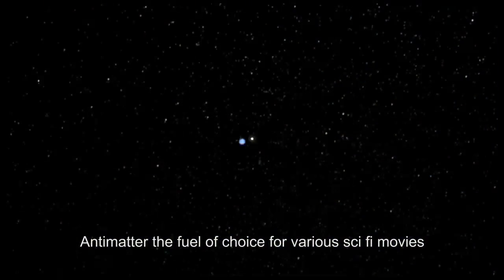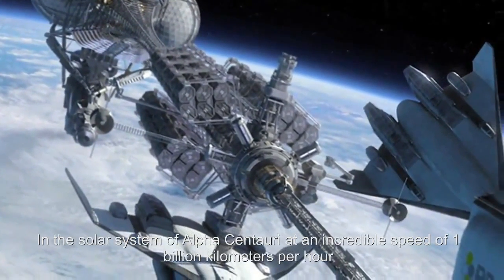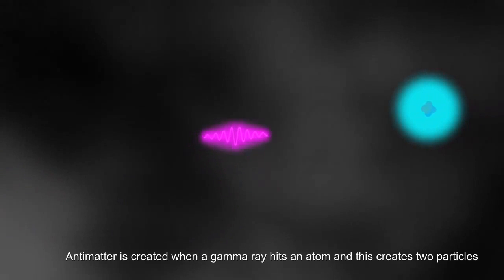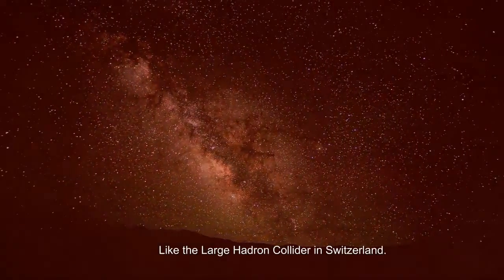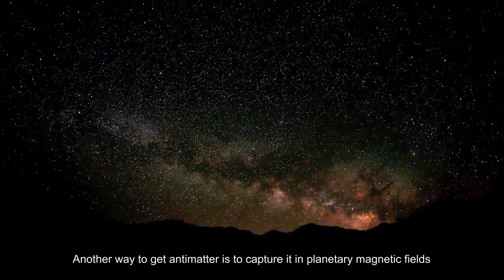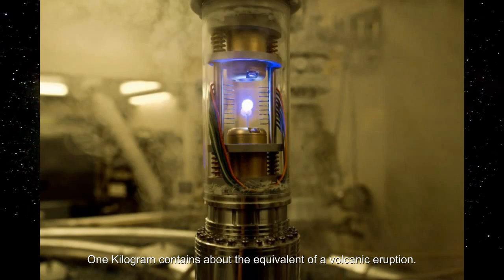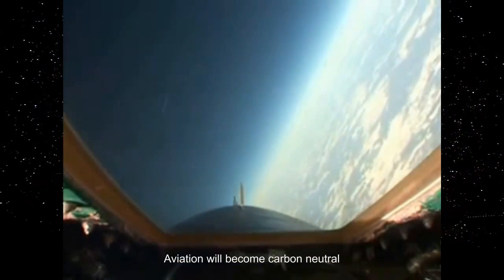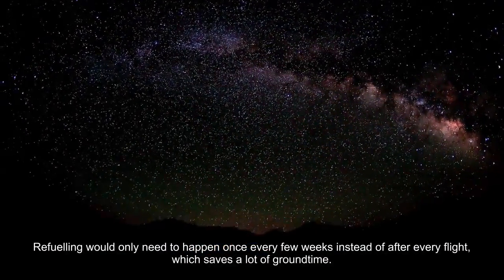Elwin van Beurden: Antimatter Engine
Elwin van Beurden describes a futuristic sounding 'antimatter engine' in his essay. This, he says, would only need a milligram of fuel to be able to fly from London to Sydney, and it would do this in less than 1.5 hours. With only a little more fuel we would even be able to fly to Mars. Great! But how does his engine work?

Air enters the engine at the front at high velocity. It is compressed inside the engine and mixed with positrons, or antimatter. When matter and antimatter come into contact with each other, they become pure energy: large quantities of light and gamma rays are produced inside the engine. In turn they heat the air streaming into the engine. Pressure rises, escapes at the back of the engine and generates propulsion.

Van Beurden says that a successful experiment was carried out with comparable nuclear engines in the 1950s. His antimatter engine has the advantages of this kind of engine but, unlike a nuclear engine, it does not produce harmful radiation. The advantages are numerous; aircraft can fly higher, faster and more efficiently. And they do not have to carry large payloads of fuel.

The antimatter can be extracted, according to Van Beurden, from the Van Allen radiation belt or generated in particle accelerators, like the LHC in Cern. If we can draw all the energy needed for this from renewable resources, his antimatter engine would offer an excellent 'green' alternative to today's kerosene-based aviation.

and vote for Elwin van Beurden's antimatter engine if you consider this the best idea. Don't forget to tell us why you think this is the best idea. Only votes supported by reasonable argumentation will be considered as eligible votes.